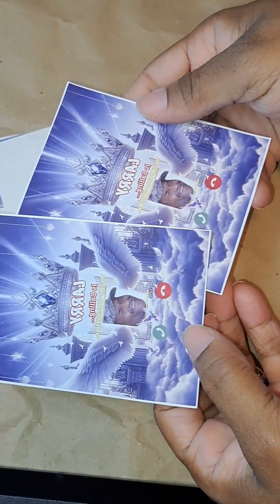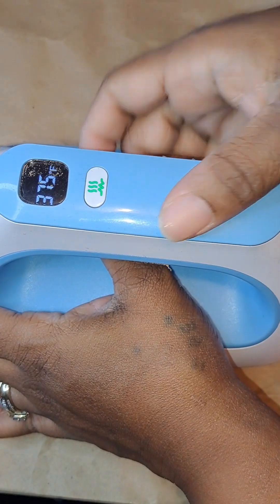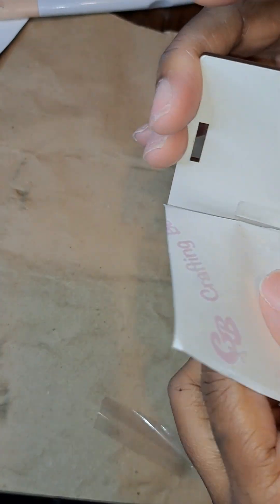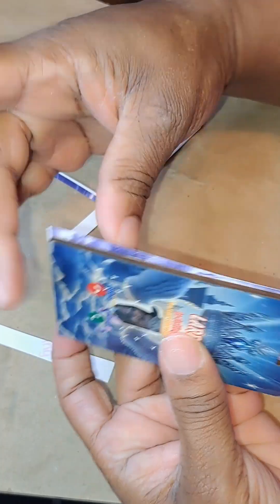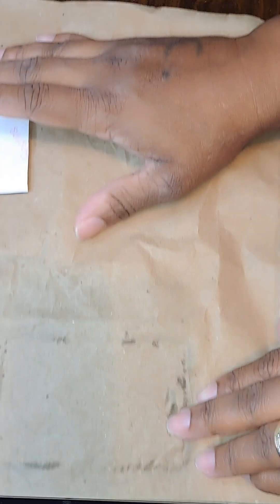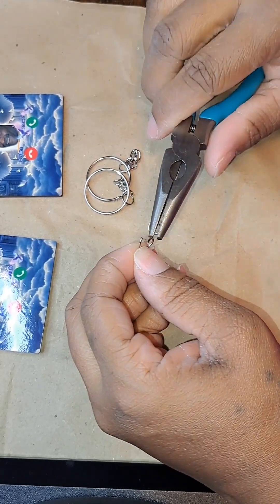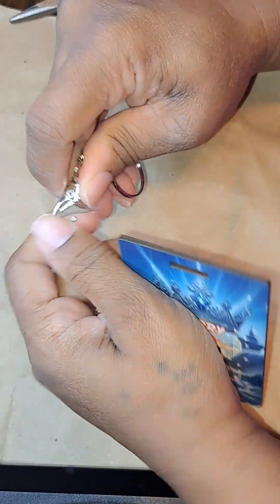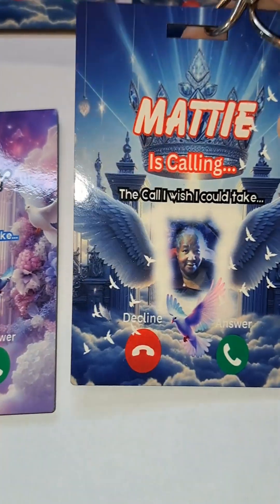Heavens Calling Sublimation Keychains How I do them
**Always Remember you are beautiful no matter what and you can do all things with GOD!***
Welcome to CawansasCre8tionz  CHANNEL formerly makeupbycawansa.